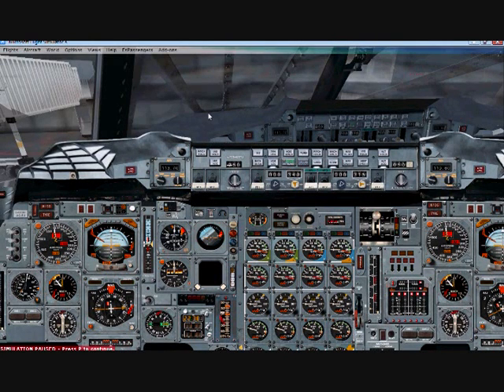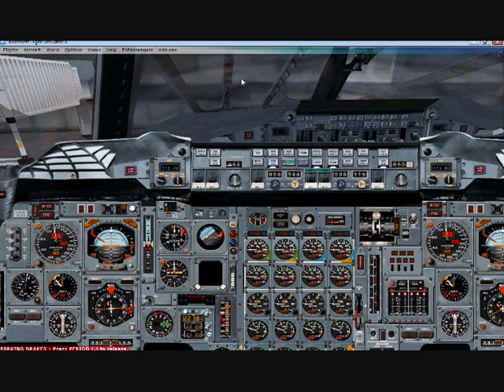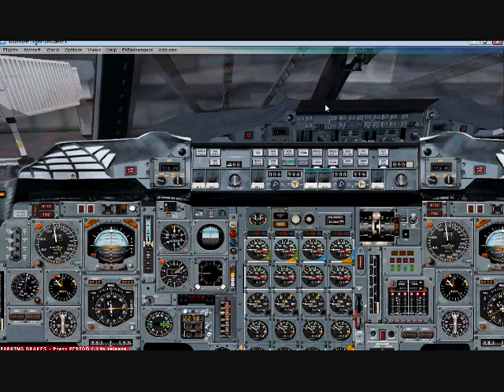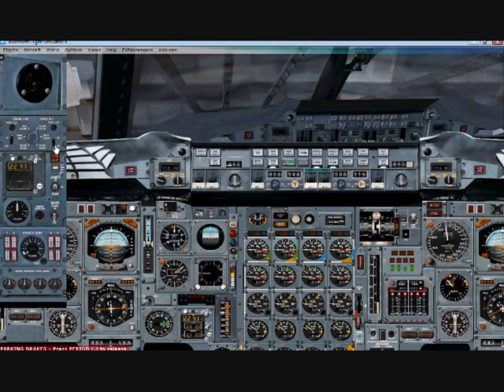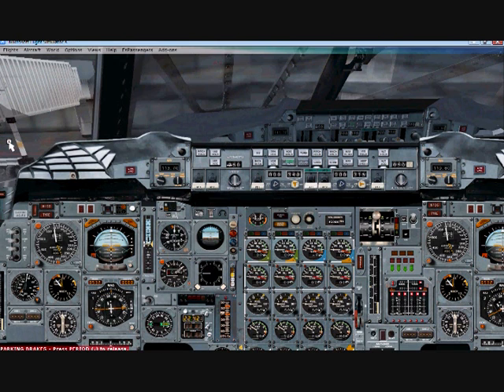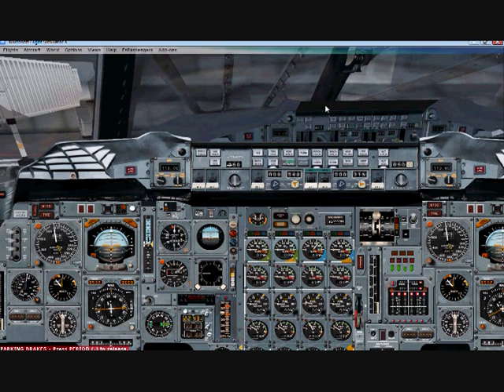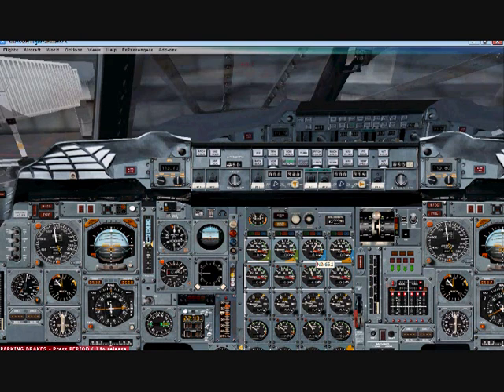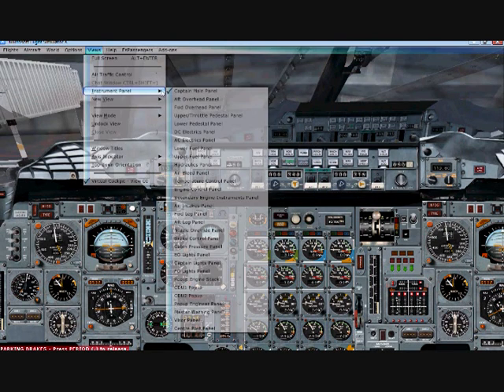Concorde X flight tutorial Part 3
Concorde flight tutorialengine start